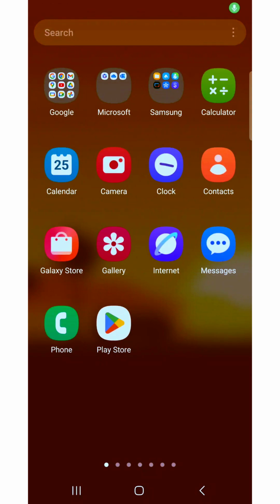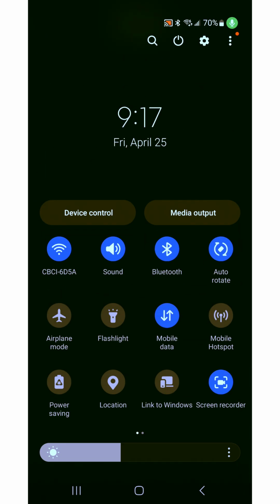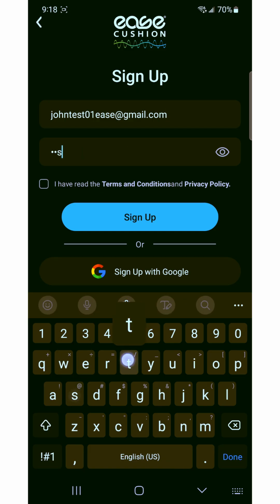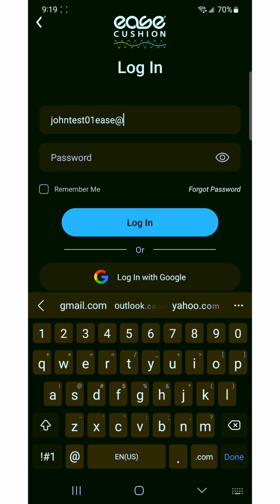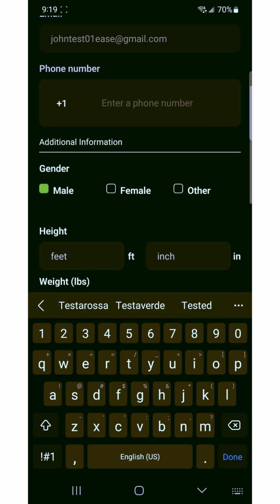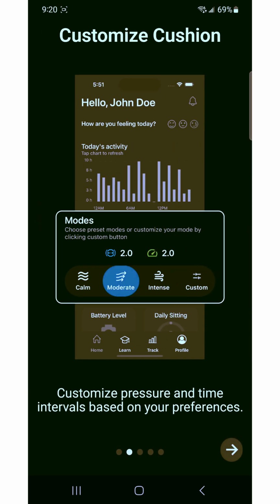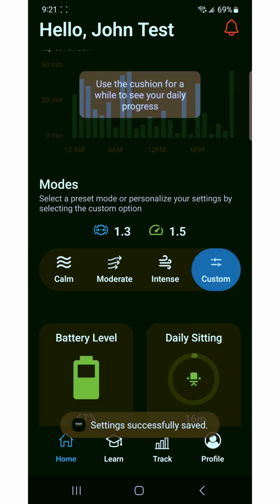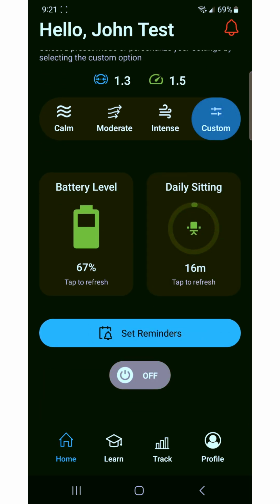Ease Cushion App Tutorial for Android Users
📱 Ease Cushion App Tutorial for Android
Need help setting up your Ease Cushion on Android? We've got you covered! Watch this quick walkthrough to learn how to connect, customize your settings, and get the most comfort possible.